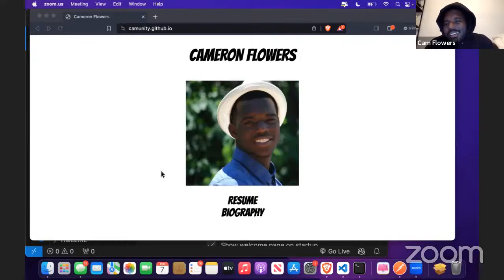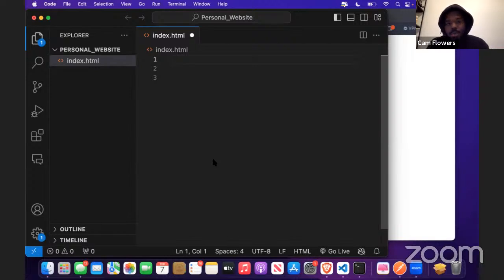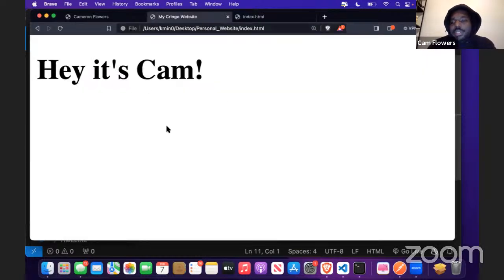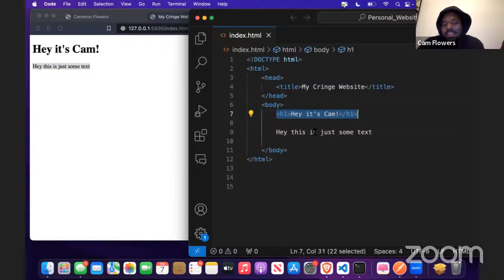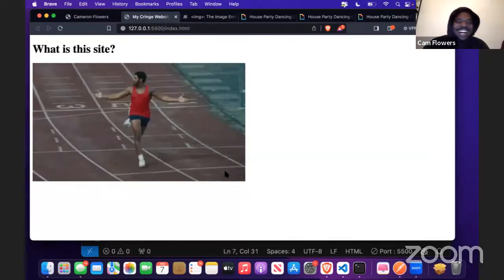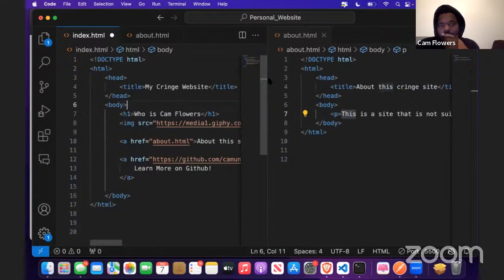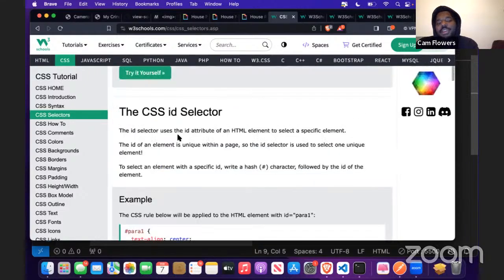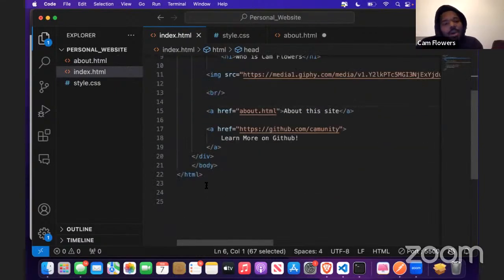CodeWithCam: Creating a cringe website for my students to learn HTML